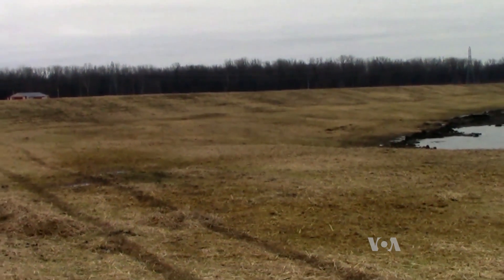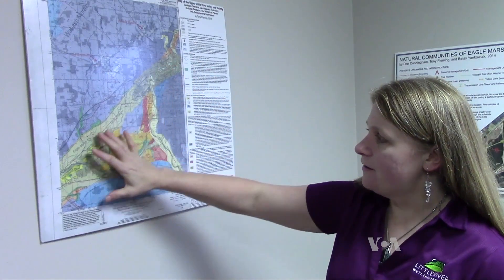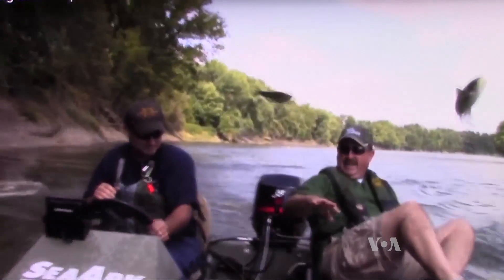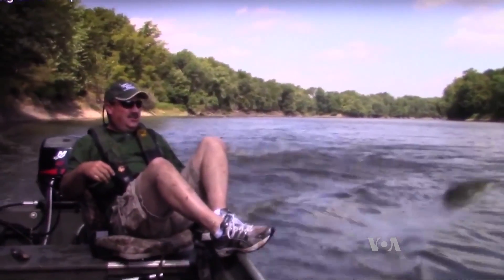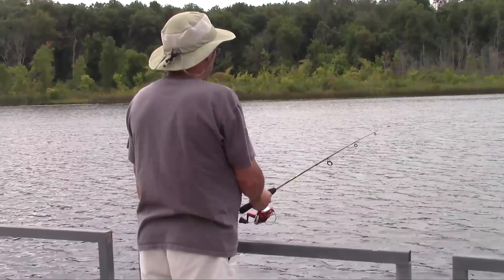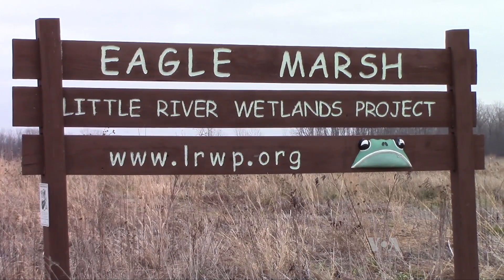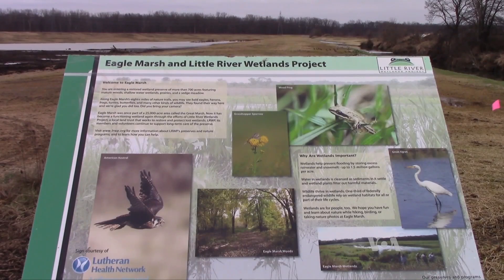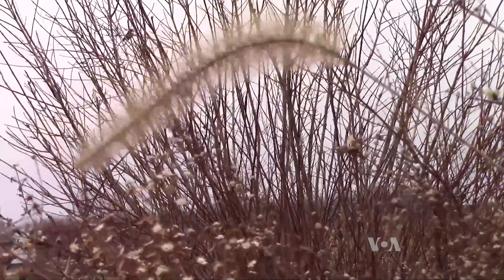Stopping the Movement of an Invasive Species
It’s been a long time coming, but the Great Lakes are one step closer to avoiding an Asian Carp invasion. VOA first reported on the project — to eliminate a potential access point during floods — in the summer of 2012. Erika Celeste has the follow-up from Fort Wayne, Indiana.